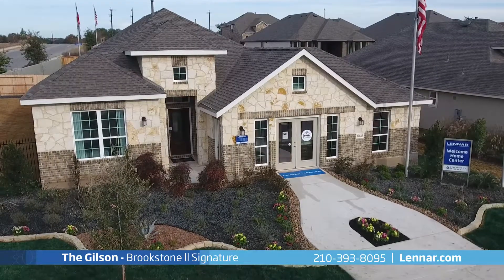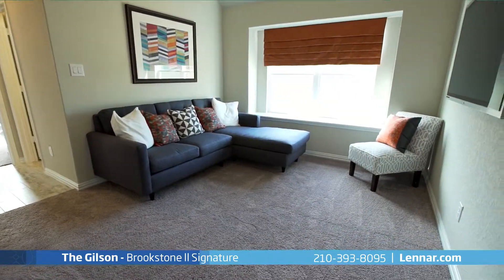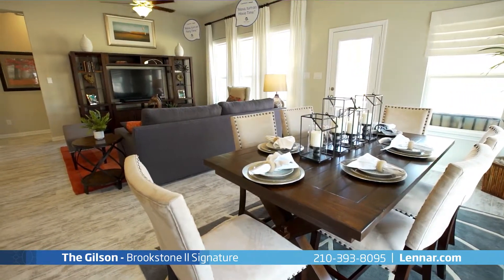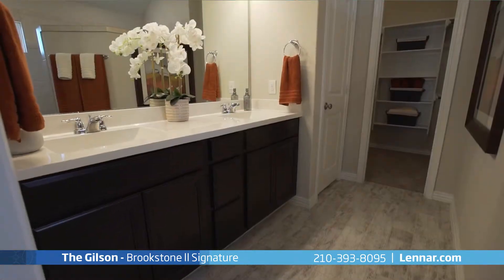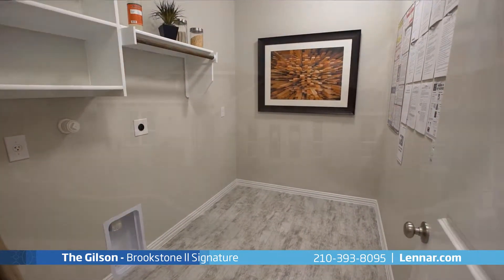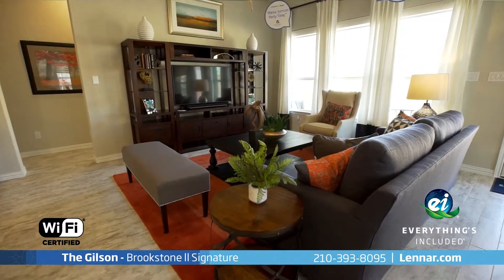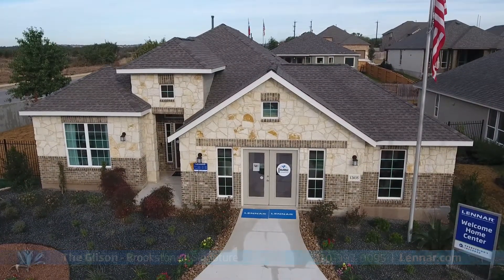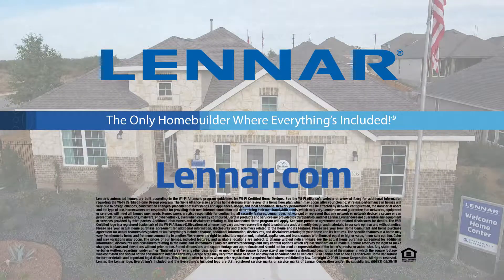The Gilson Home Tour - The Brookstone II Signature Collection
Upon entering the beautiful two-story Cambrian, you’re greeted by a lovely foyer that has a view straight back to the bank of windows in the spacious family room. On your left, you’ll find the private study and then the elegant dining room. The dining room has a convenient pass-through to the luxurious kitchen, which shares a sweeping open space with the family room and breakfast nook. The master bedroom suite with its private bath and large walk-in closet lie behind the family room. Upstairs, you’ll find three additional bedrooms and a large game room perfect for family movie nights. You can also relax together on your covered patio. This home is complete with home automation and a three-car garage.